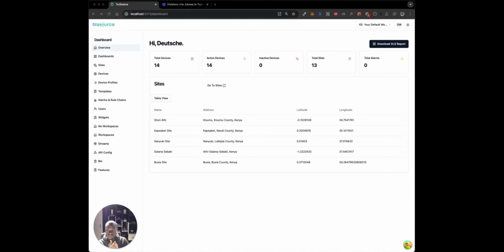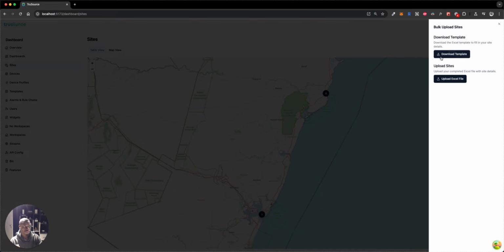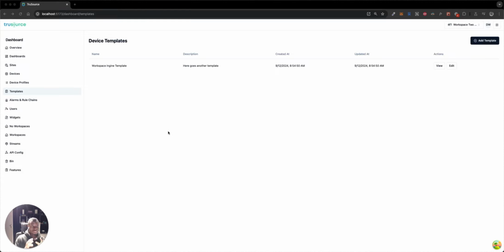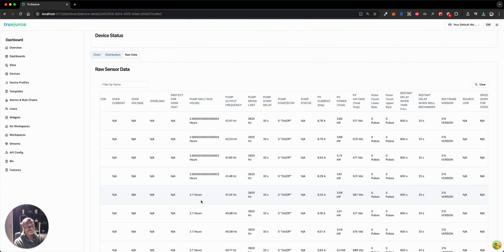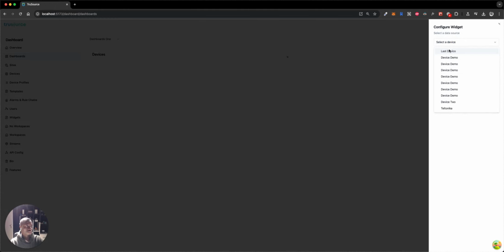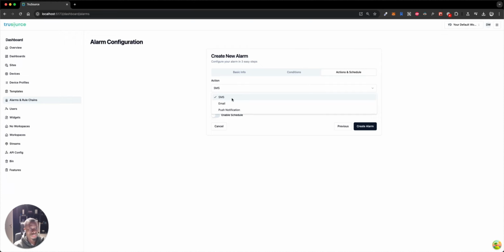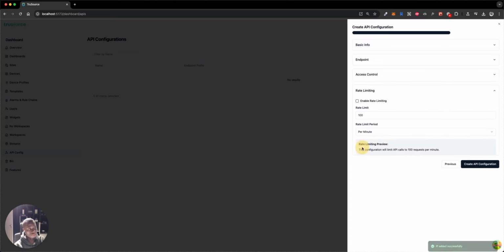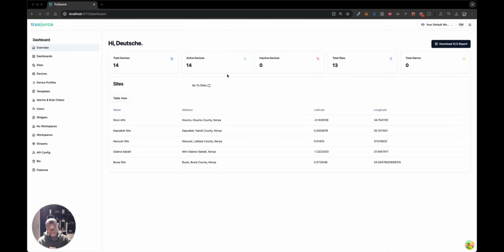Trusource Product Demo (All in one Device Agnostic IoT Device Management Platform - MQQT, MQTTs )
Unlock the Power of IoT with Our Unified Platform | Device-Agnostic & End-to-End Visibility

Discover how our cutting-edge IoT platform transforms energy and agriculture industries by providing seamless, real-time management and monitoring of all IoT devices. Our device-agnostic platform integrates effortlessly with your existing infrastructure, offering powerful features like predictive maintenance, drag-and-drop dashboards, customizable workspaces, and granular alarms.

Key Features Include:

Device-agnostic integration for complete flexibility
AI-powered predictive maintenance for reduced downtime
Custom APIs for seamless system integrations
Granular alarms and notifications via SMS & email
Map and table views for easy device management
Workspaces for team collaboration
Templates for quick device onboarding
Whether you’re managing solar energy systems, cold storage, or agriculture operations, our platform is designed to simplify IoT management and help you make smarter, data-driven decisions.

Learn more about how our platform is revolutionizing IoT across industries with end-to-end visibility and unparalleled device management.